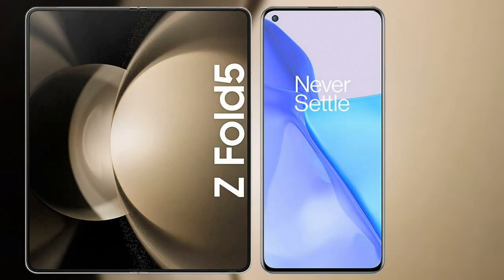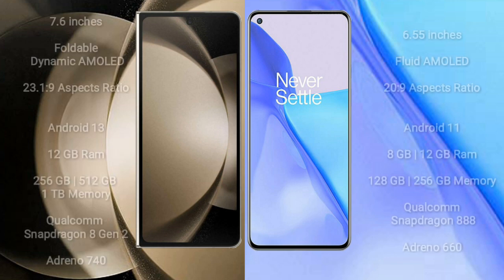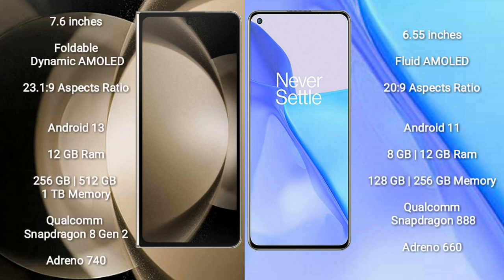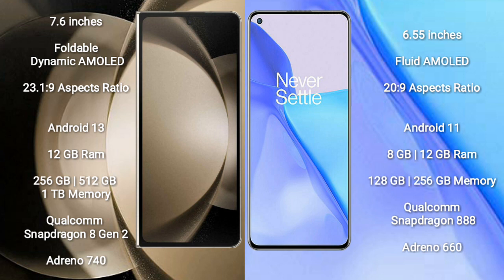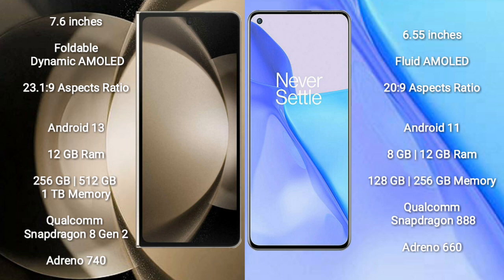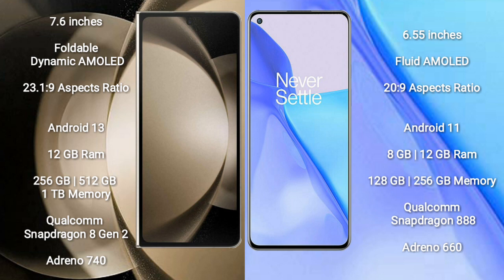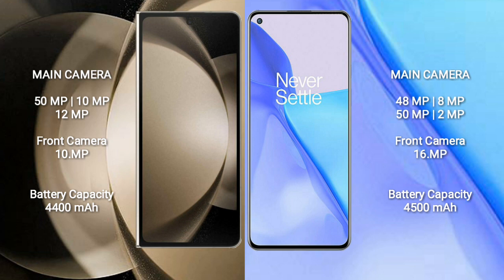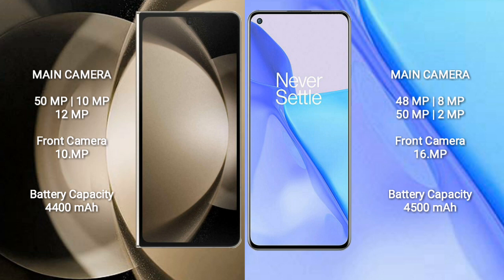Samsung Galaxy Z Fold 5 vs OnePlus 9 Review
samsung galaxy z fold 5 vs oneplus 9
galaxy z fold 5 vs oneplus 9